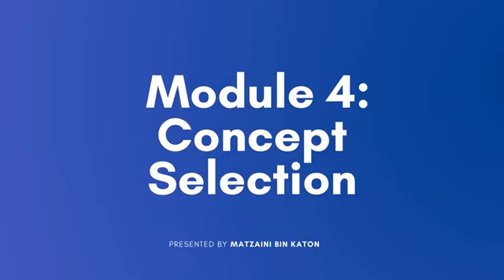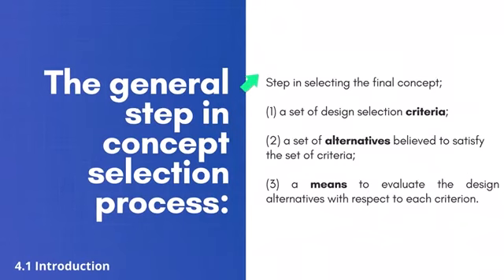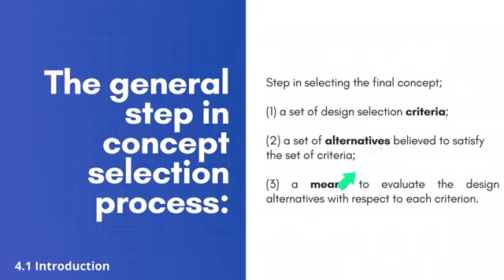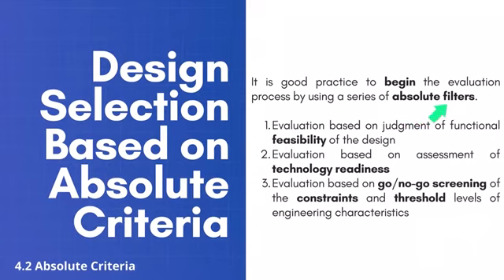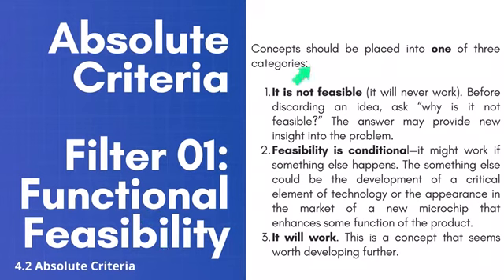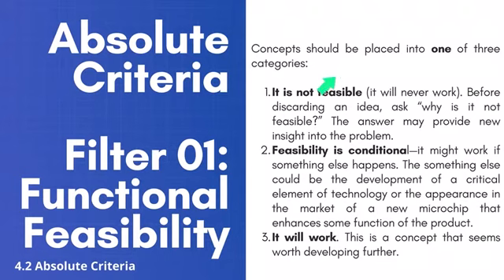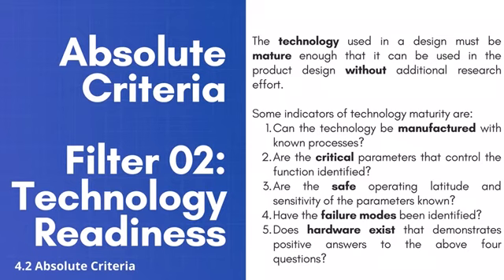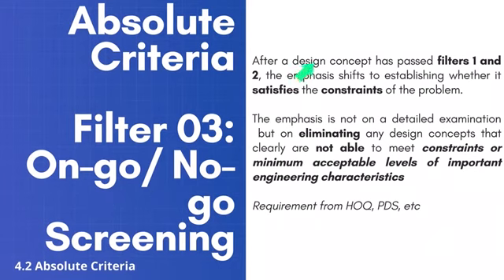Modul 4:Concept Selection_Part 01: Absolute Criteria